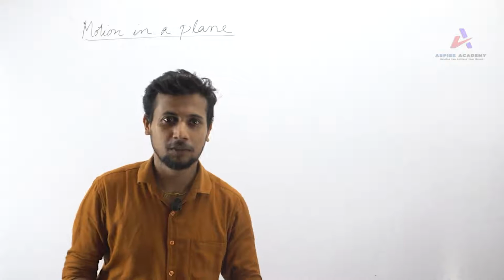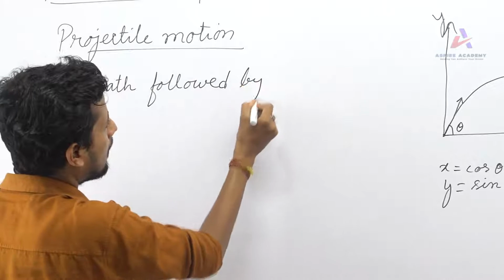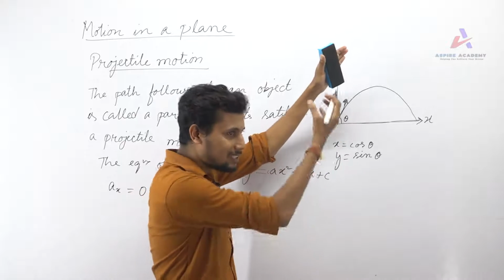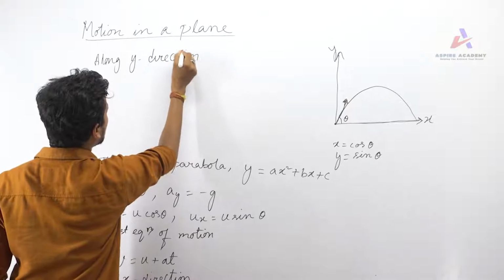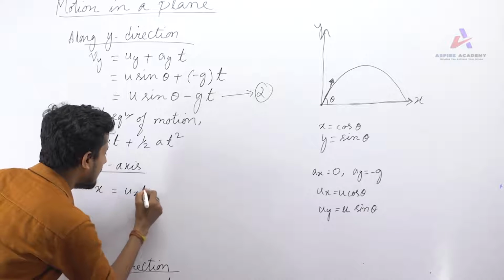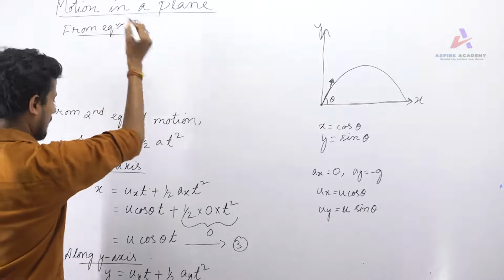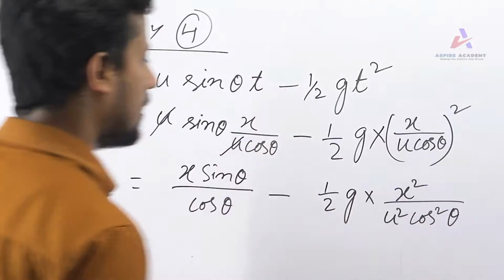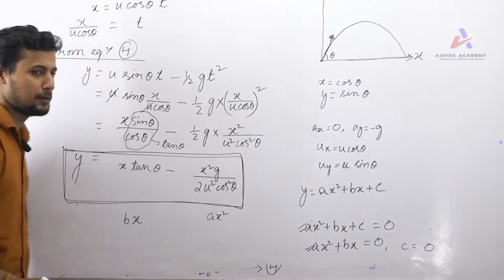Physics Lesson - Projectile Motion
Watch Manoj Sir teach Projectile Motion in Physics. For more videos and high-quality online coaching, please register with Aspire Academy

The team at Aspire Academy is composed of talented and collegiate educators who work together to enhance each student’s knowledge and proficiency in whichever subject they choose to master. Since its inception, our mission has remained the same, to confidently address learning differences in each student by creating uniquely personalized learning experiences for every student.

Aspire gives free education to underprivileged students via NGOs.

It provides the best education with great affordability.

The goal is to enhance the quality of knowledge and education across all parts of Assam.

We teach in Assamese and English

High achievement should not only be limited to rich schools or rich students, we aim to make it achievable for all.